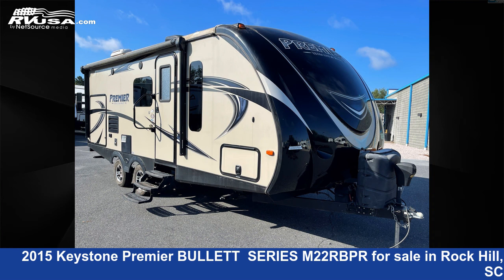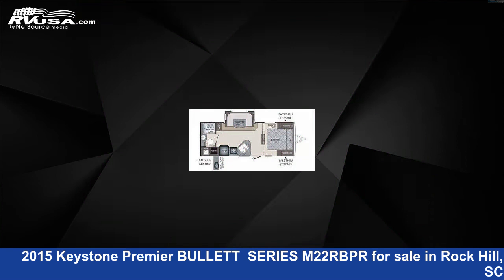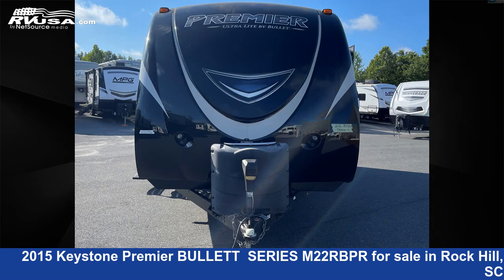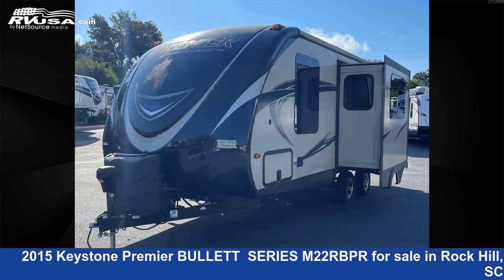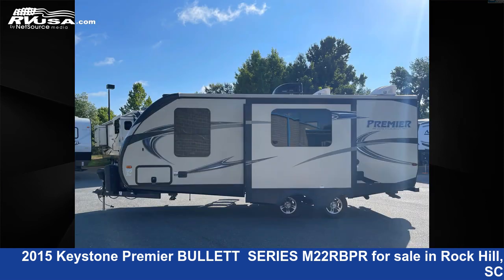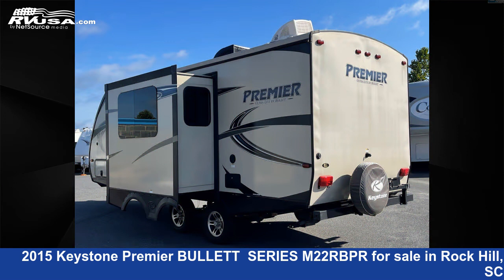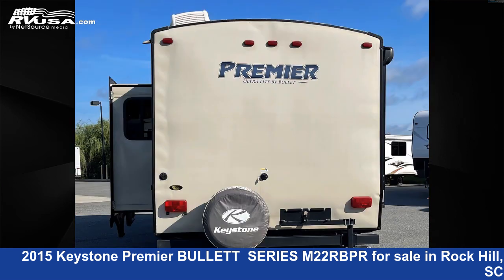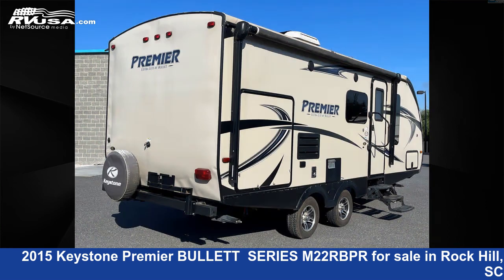Incredible 2015 Keystone Premier Travel Trailer RV For Sale in Rock Hill, SC | RVUSA.com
This 2015 Keystone Premier BULLETT SERIES M22RBPR is a Travel Trailer RV. It is located in Rock Hill, SC 29730 and is offered for sale by Travelcamp of Rock Hill. This Used Keystone Is 26' 0" in length and features 1 slideout, sleeps 6.The unloaded weight of this 2015 Keystone Premier BULLETT SERIES M22RBPR is 4638 lbs.

Travelcamp of Rock Hill is a dealer for brands like: and offers the following rv services: Parts/Accessories, Service. For more information and pricing on this unit, To see all units available for sale by Travelcamp of Rock Hill,